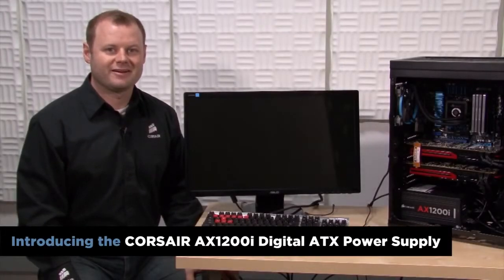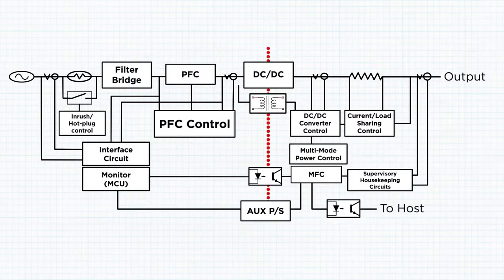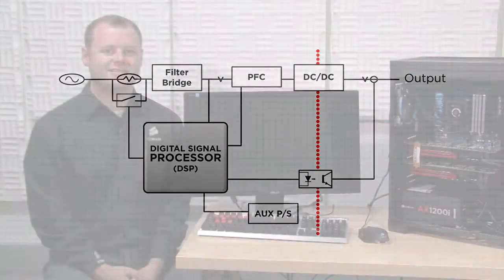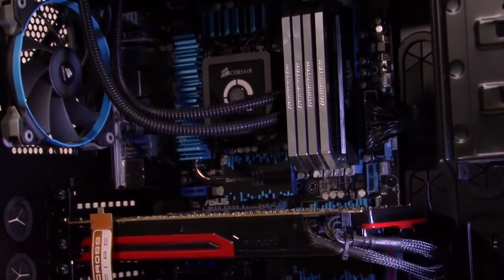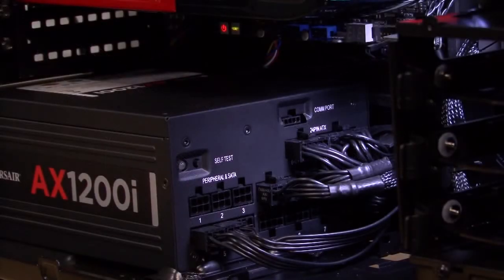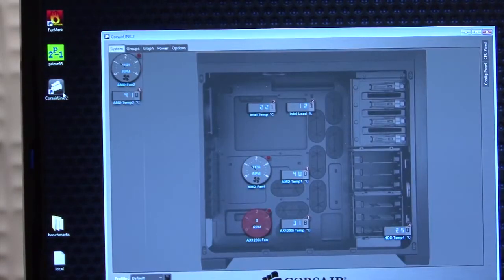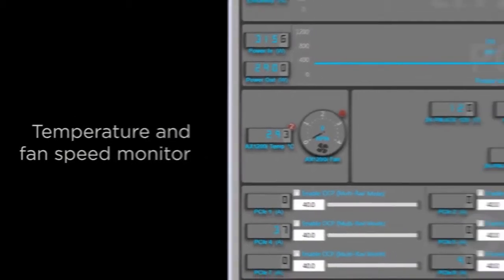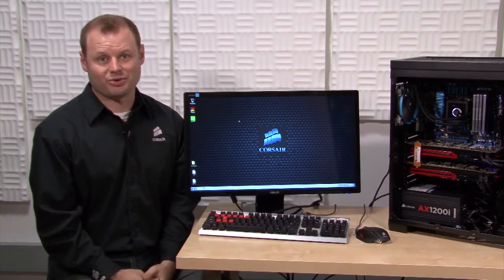Corsair 1200i Digital Desktop ATX PSU @ Irelands Custom Gaming PC Specialists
Corsair 1200i Digital Desktop ATX PSU